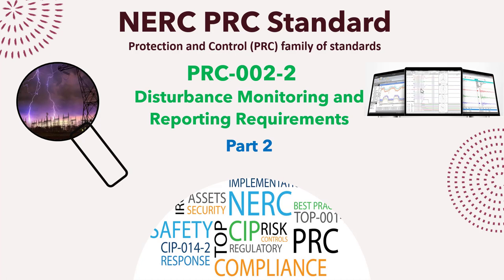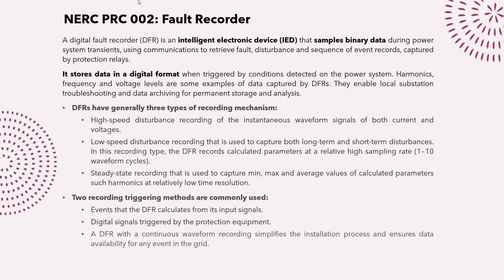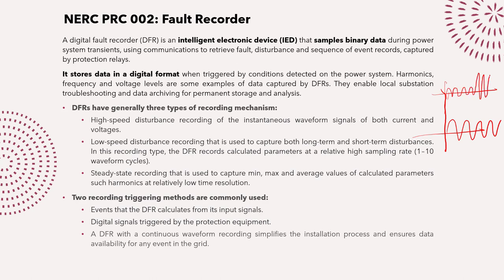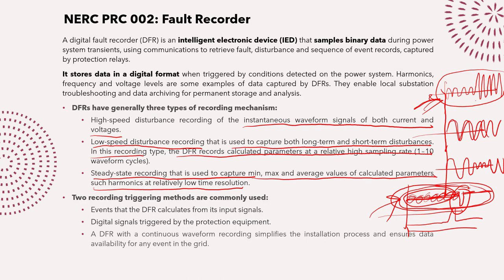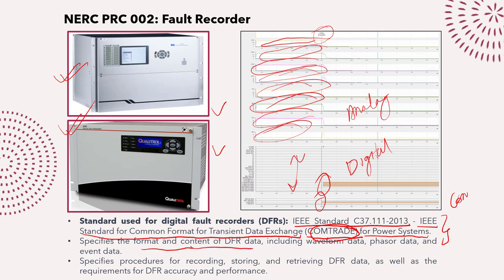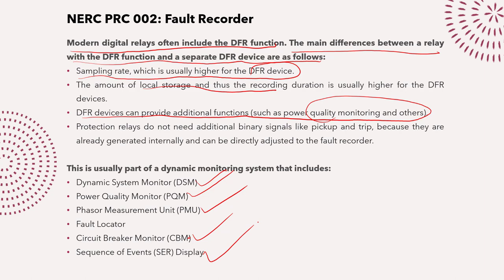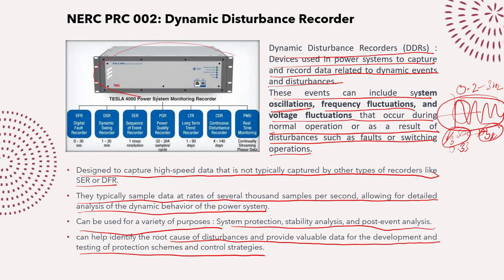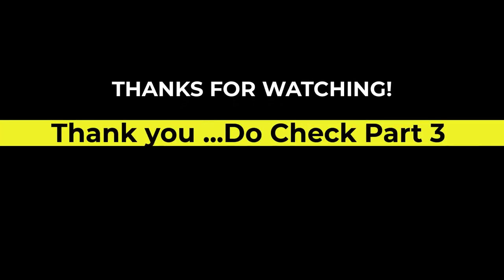NERC PRC-002 Standard for Disturbance Monitoring and Reporting Requirements-Part 2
This video is about NERC PRC-002--2 Standard  for Disturbance Monitoring and Reporting Requirements. In this second part details about the monitoring equipment is shared.

This is one the most important standard as it basically defines the disturbance monitoring requirement which helps in analyzing any power system event in detail, finding associated issues and designing a corrective action plan and maintenance plan.

The video is intended for understanding how such compliance and standard system helps in improving any power system reliability. Through this video i am trying to understand how NERC has enforced such strong compliance system and how other countries and utilities across globe can be benefitted with such compliance monitoring nd enforcement system.